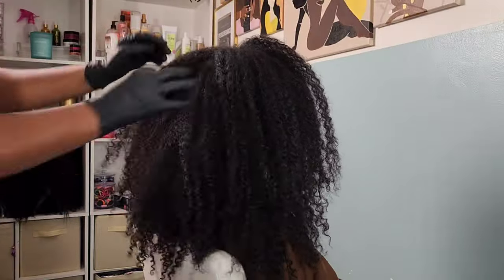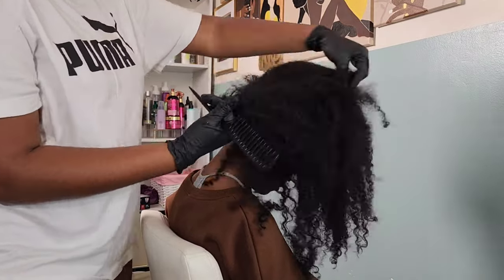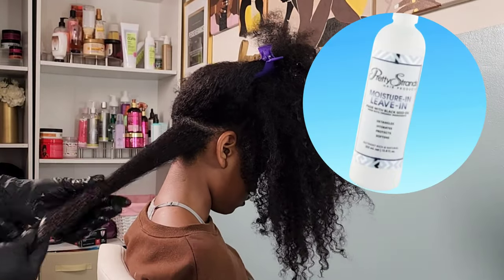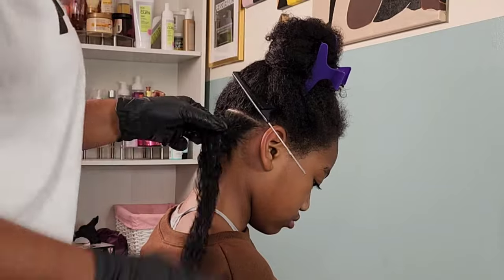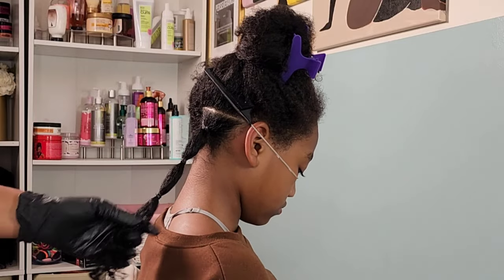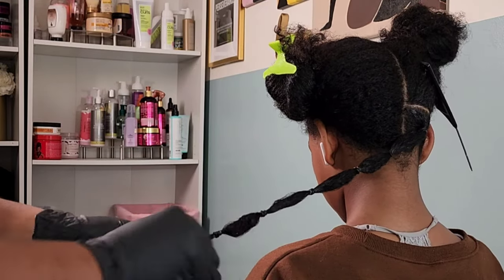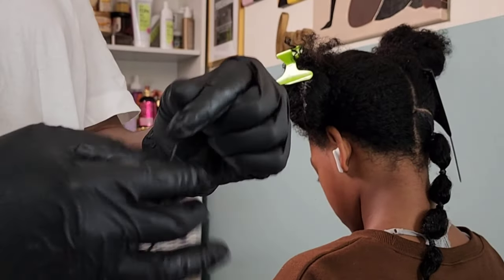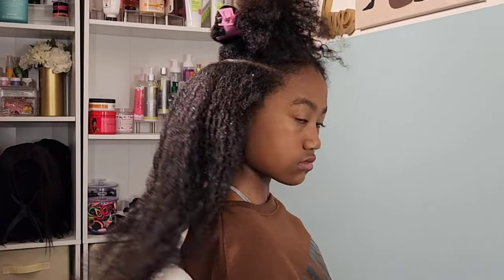BUBBLE BRAID Hairstyle for CURLY thick hair |Easy Hairstyles for the School Week |PONPONS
Cute kids hairstyles that are easy to achieve!
Check Our Website for More Content ⬇⬇⬇
QUICK LINK to shop products used 👇🏽😉